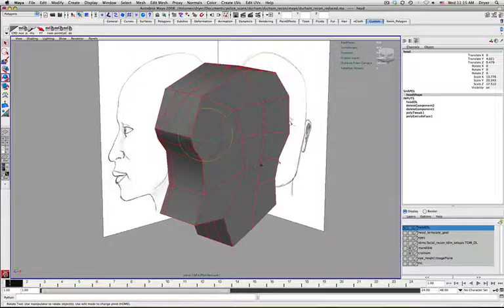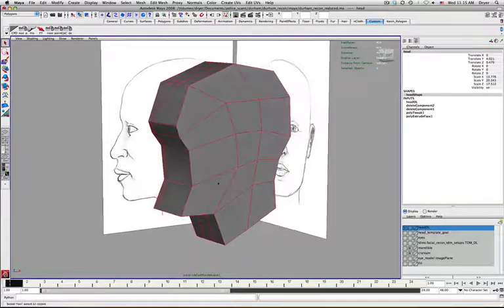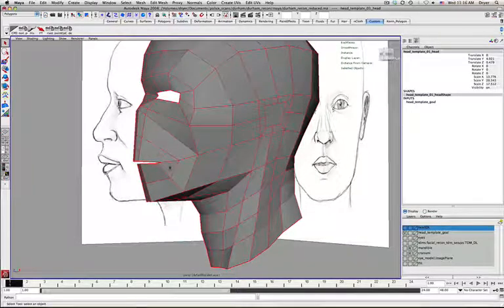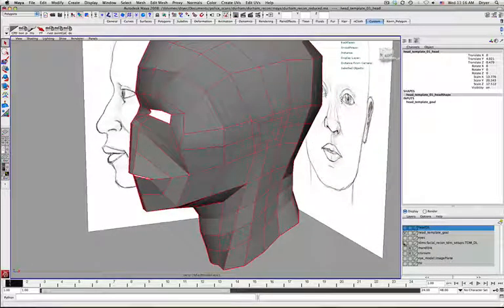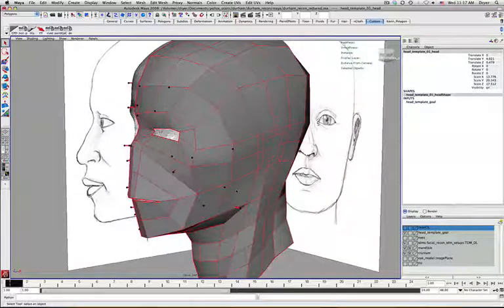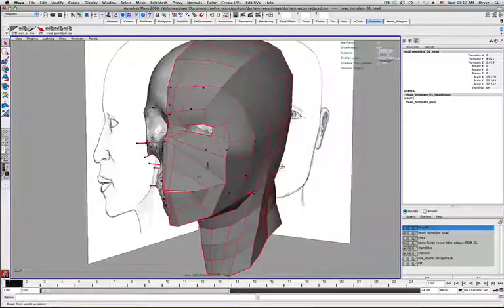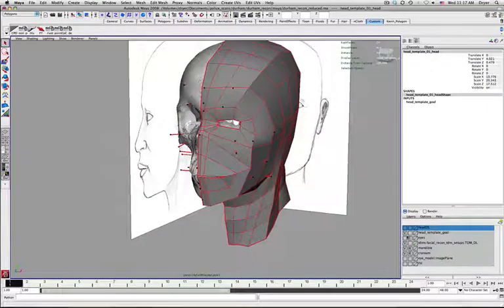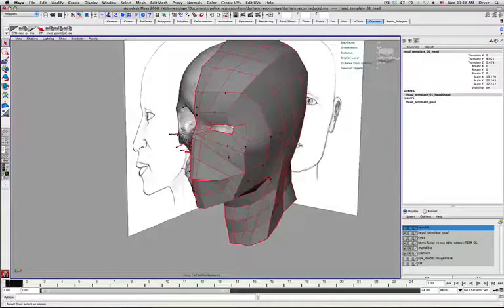hsc405 modeling 05 intro to template head